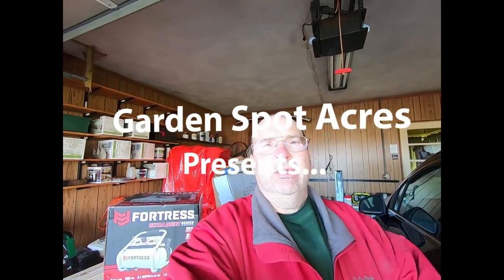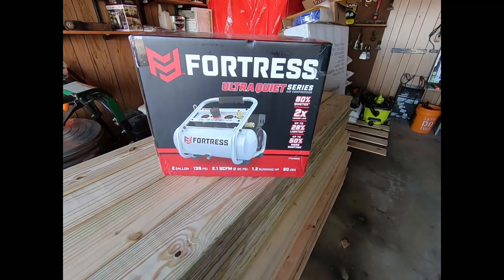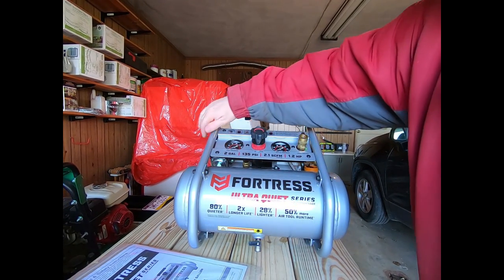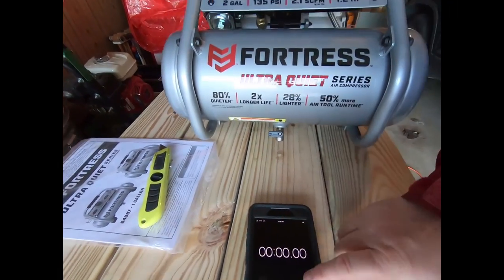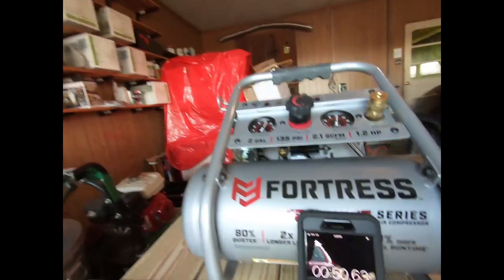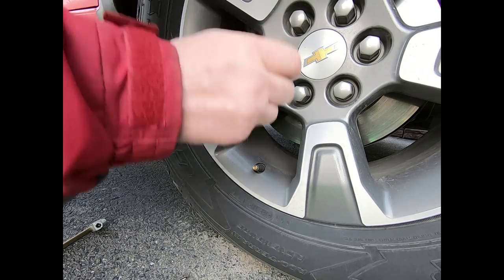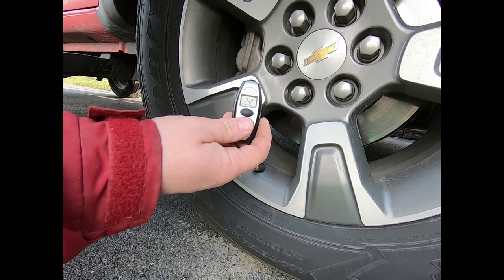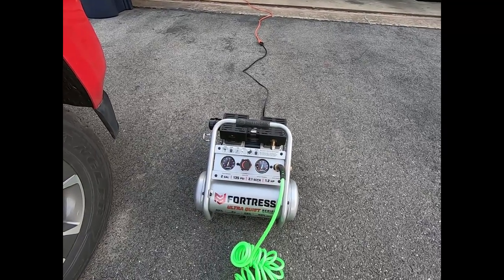REVIEW...Harbor Freight FORTRESS 2 Gallon Air Compressor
An unboxing and review of the Harbor Freight 2 Gallon Fortress air compressor.  Quiet and Powerful